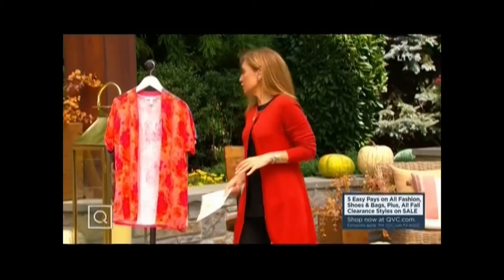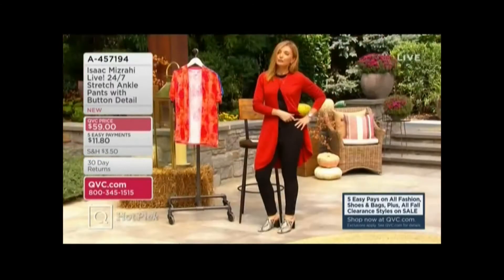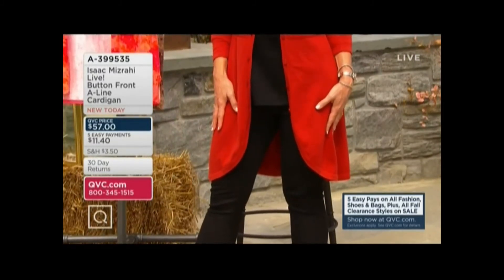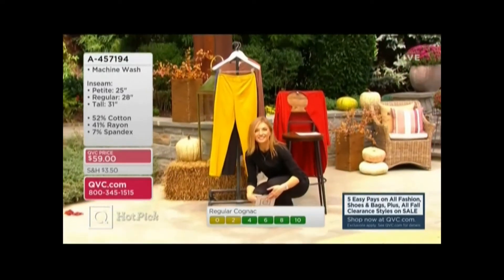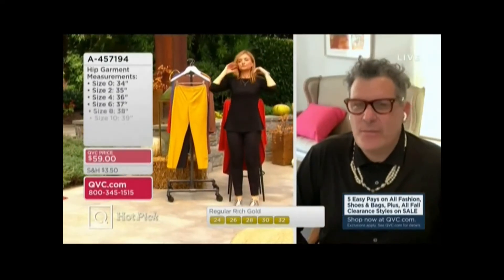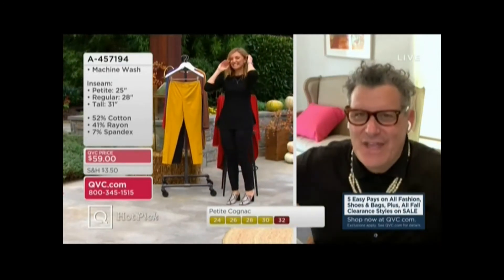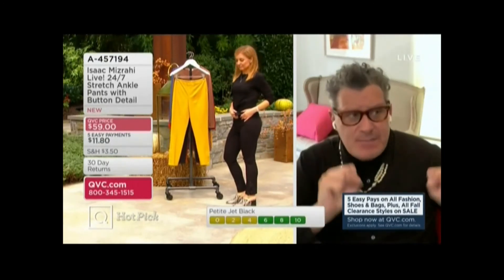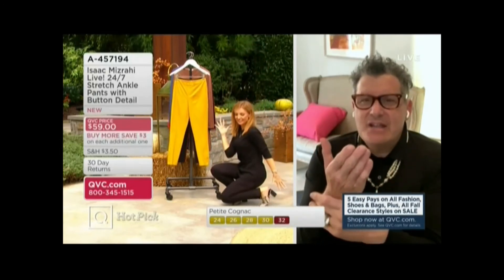JEN COFFEY QVC 9 10 21 2